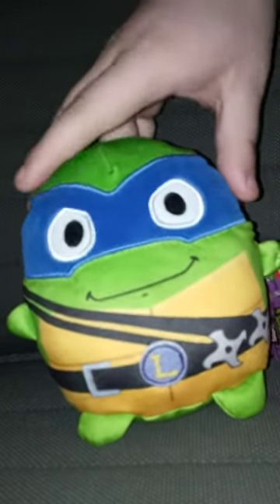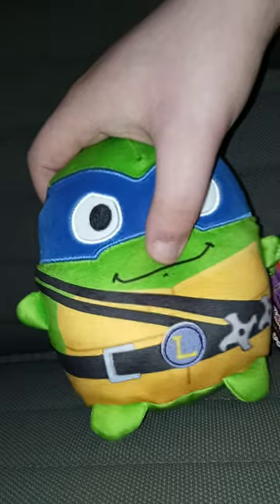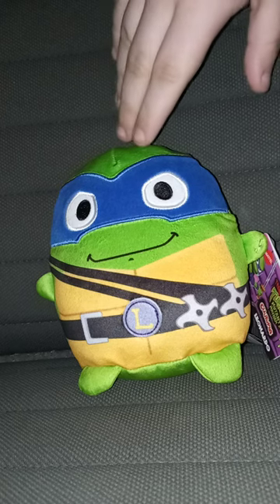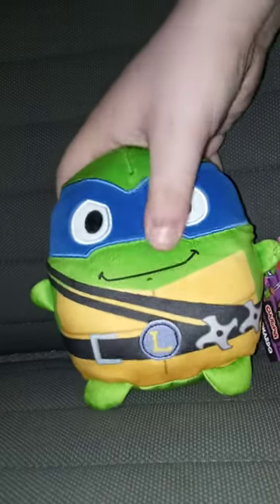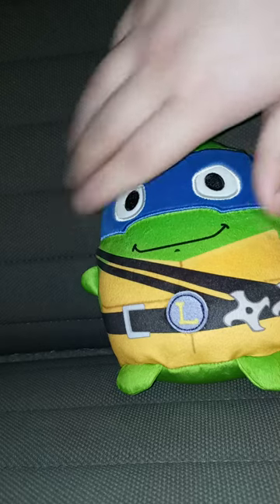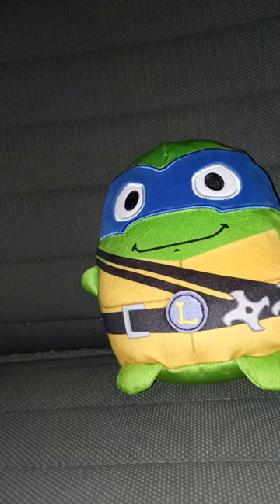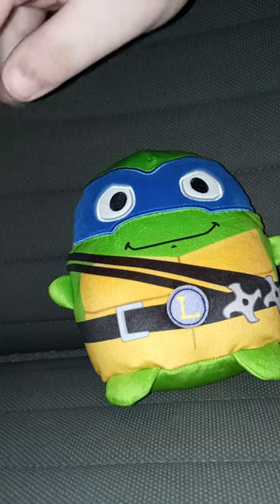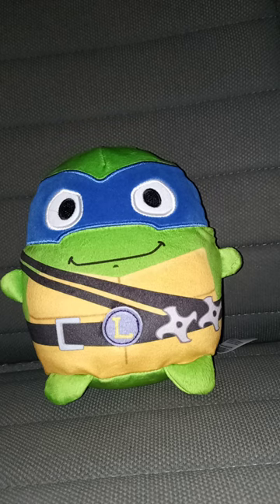Mattel TMNT Mutant Mayhem Leonardo Cuutopia Plush Review